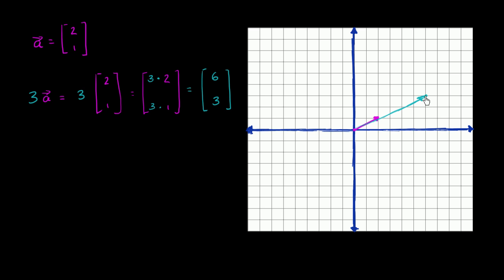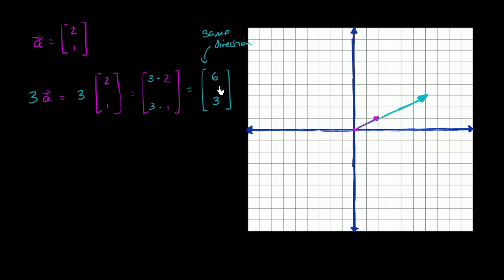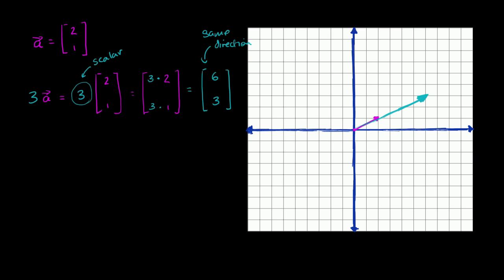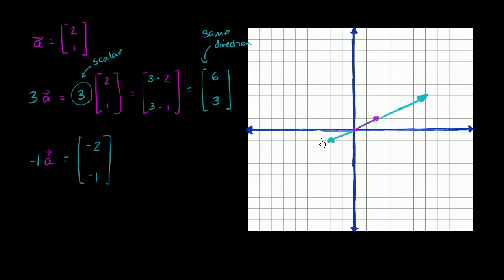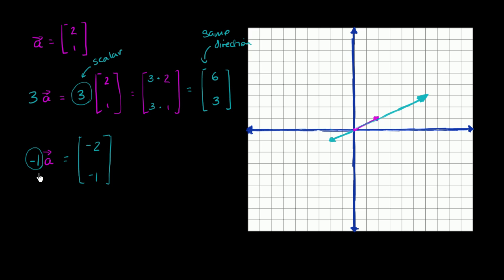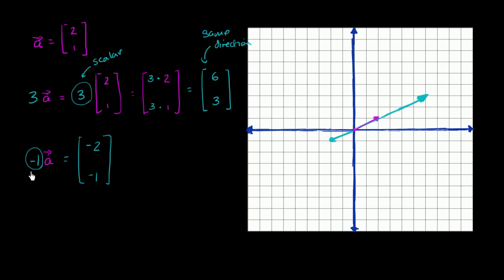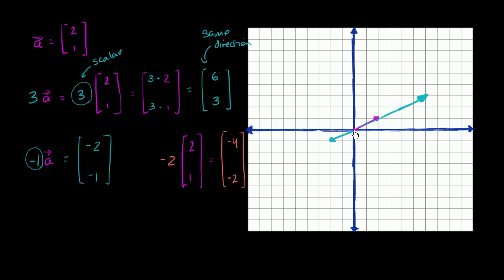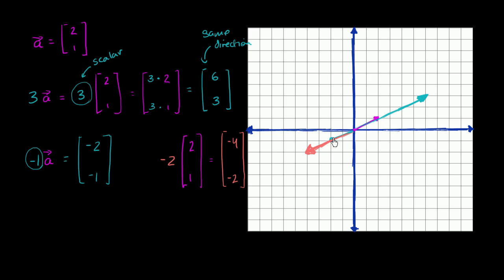Multiplying a vector by a scalar | Vectors and spaces | Linear Algebra | Khan Academy